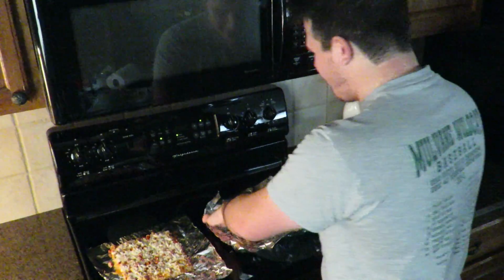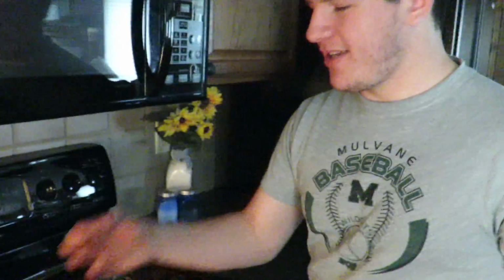Totino's Pizza W/Chef Jerry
Come along and witness greatness with Chef Jerry.